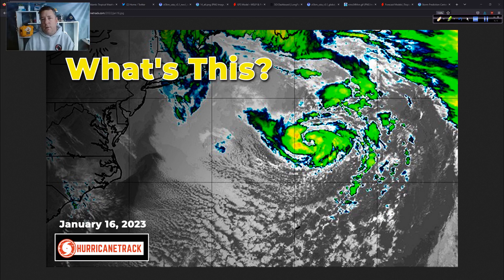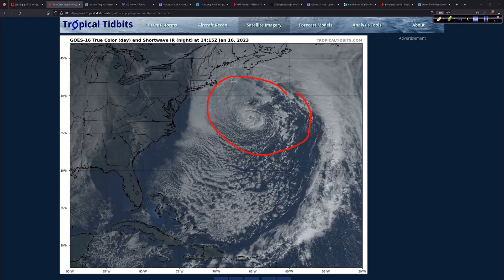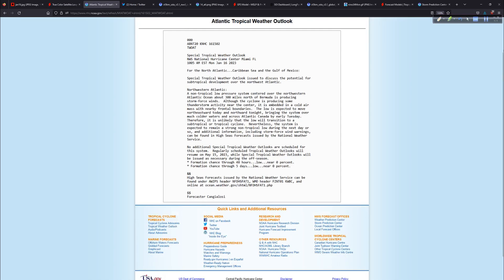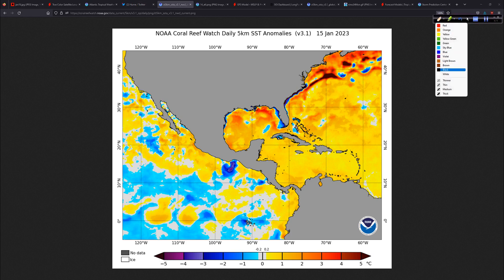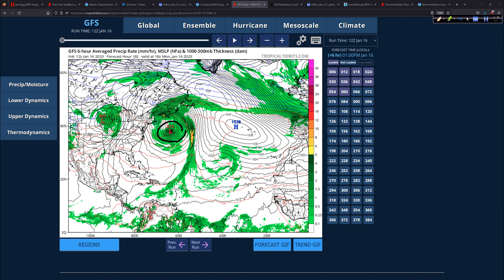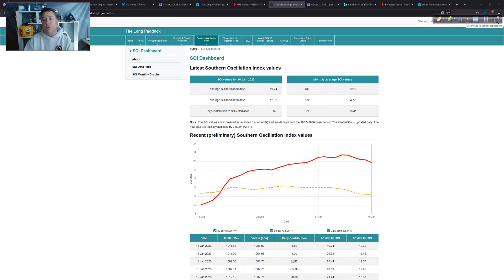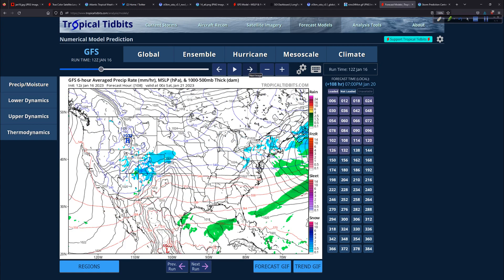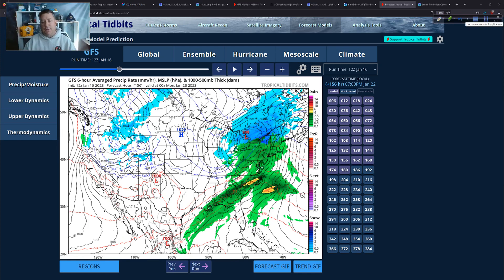Hurricane Outlook and Discussion for January 16, 2023: NHC Outlooks Low Pressure Area